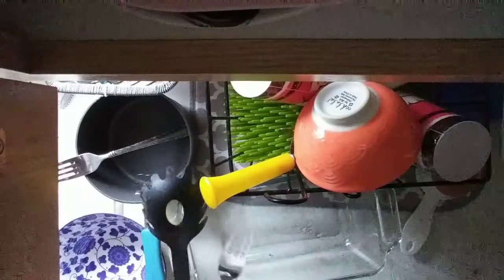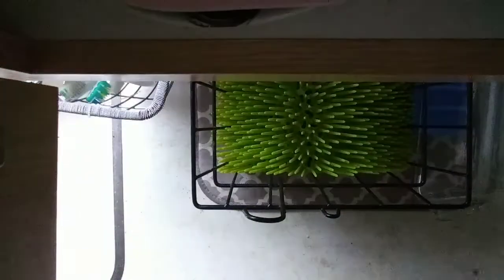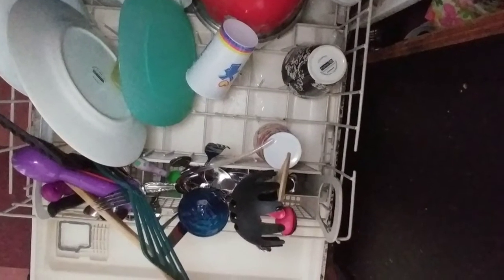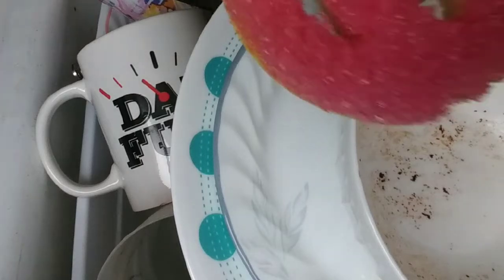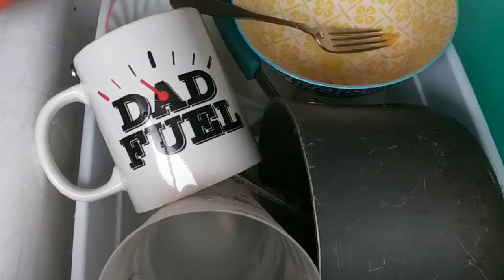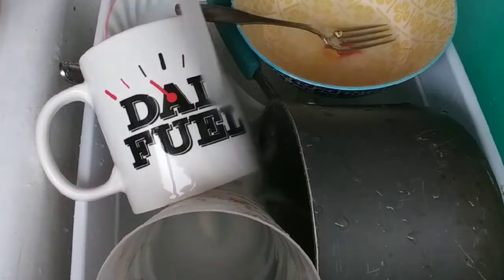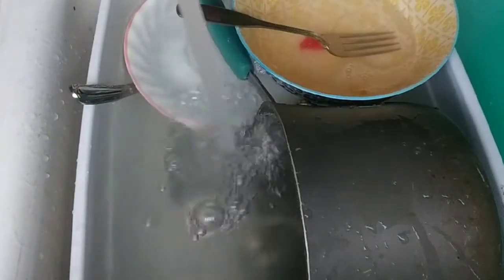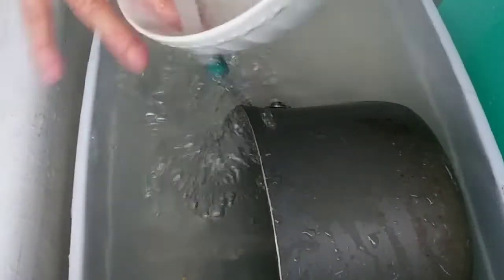DISHWASHING MOTIVATION / CLEAN WITH ME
hi friends
I just want to show you a little day in my life with clean With Me video so I hope you enjoy and be motivated
xo
E
 MAIL
Will be coming soon!

This video is dedicated to my brother Norman Reese Newton.
I am on a mission to help style your clothes, feel amazing about yourself and calm the chaos.

dishwashing motivation,catching up on the dishes,dish routine,speed clean,clean with me cleaning,dishes routine,wash dishes with me,cleaning inspiration,look good on your lazy day,comfortable casual,casual look,comfortable outfit look